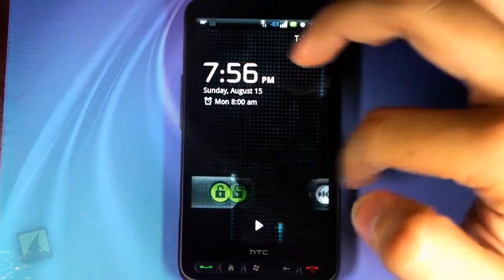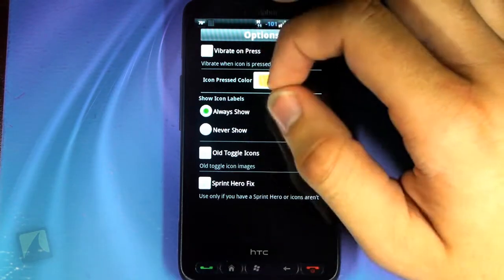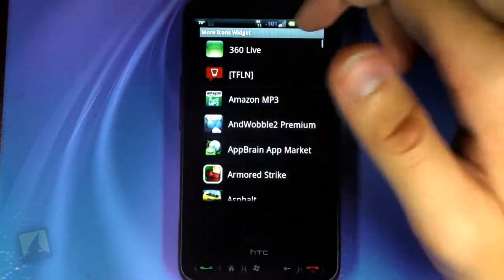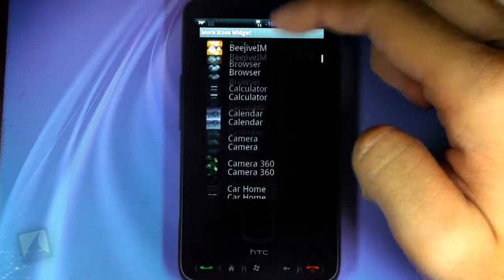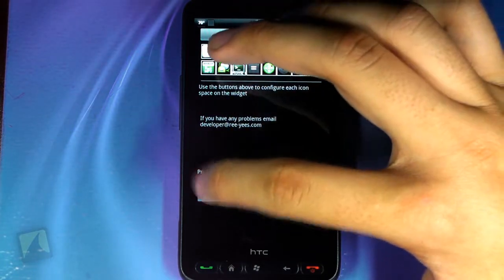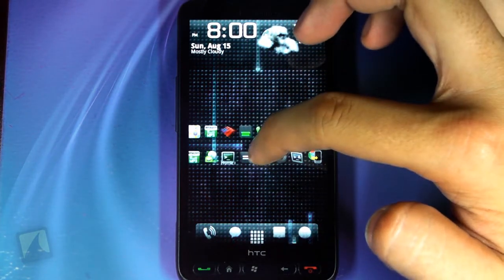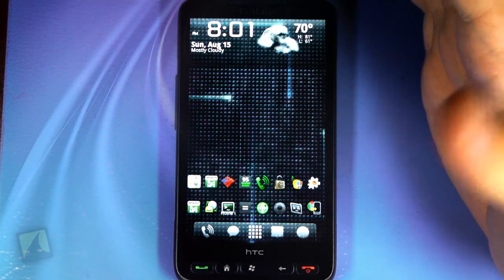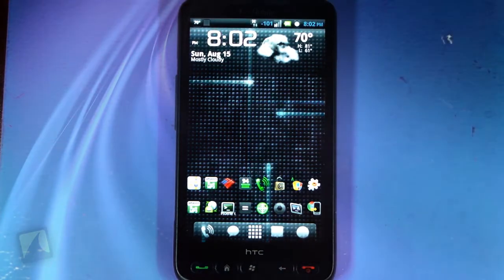More Icons Widget by pcm2a | Droidshark.com Video Review for Android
Place up to 16 icons in the place of 4. Shortcuts, Apps, Toggles, Contacts and More!

v3.0.1: Old Toggle Icons option.
v3.0: Shortcuts, Vertical Widgets and more.

Backup first, reinstall if you have problems!

Seven widget sizes!